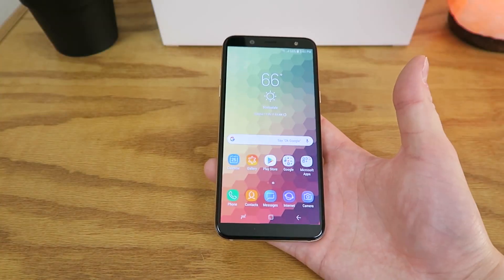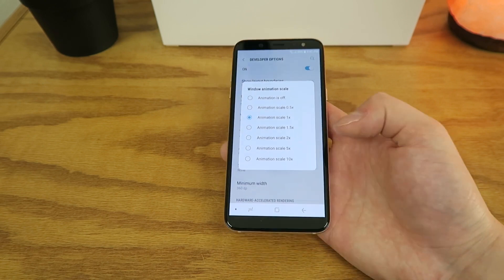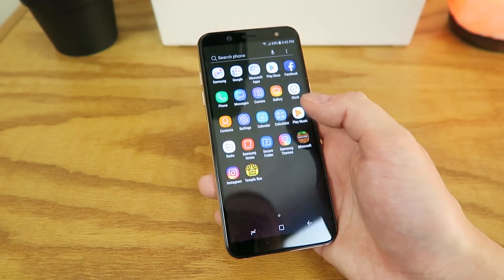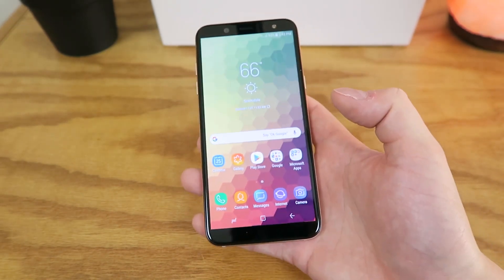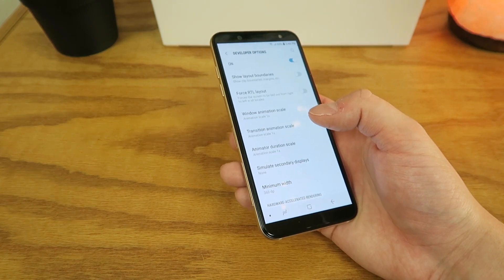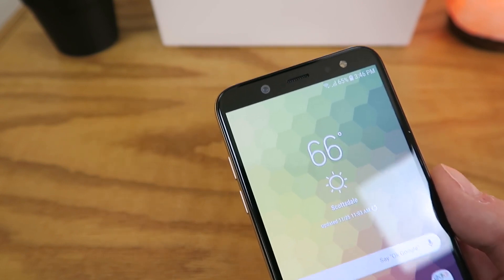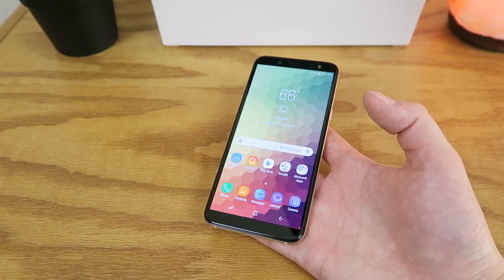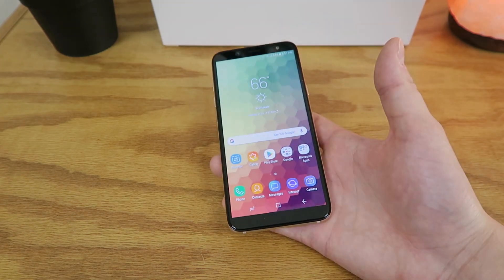How to Make Samsung Galaxy A6 Faster!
In this video, we go over how to make the Samsung Galaxy A6 faster!
Start Your Free Audible Trial